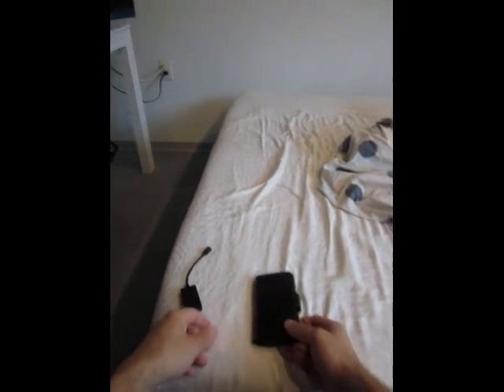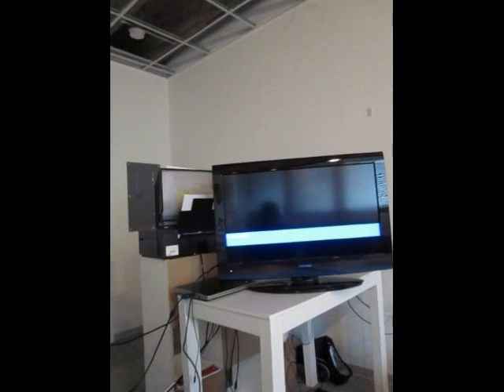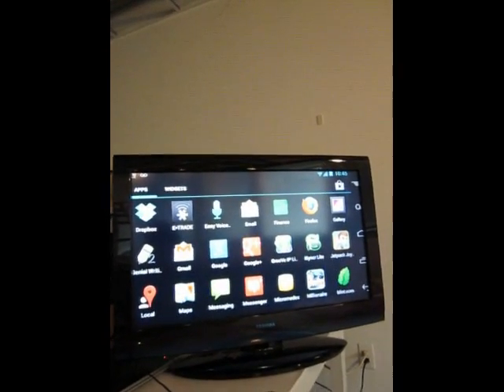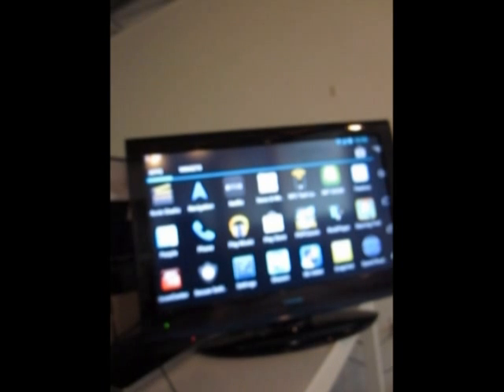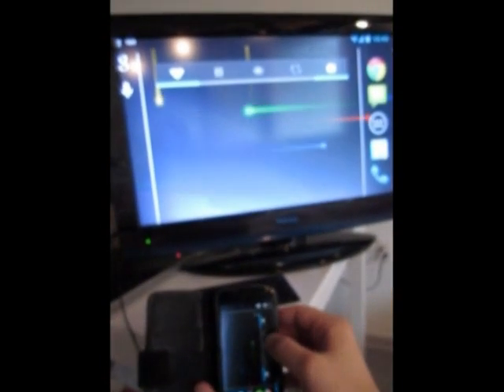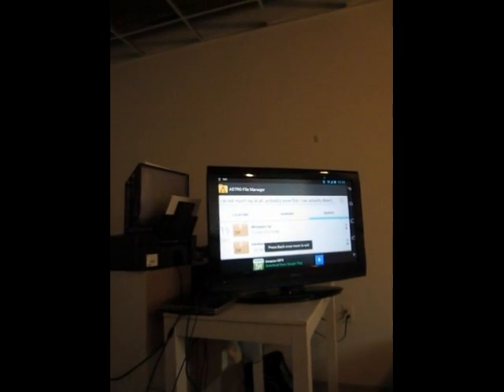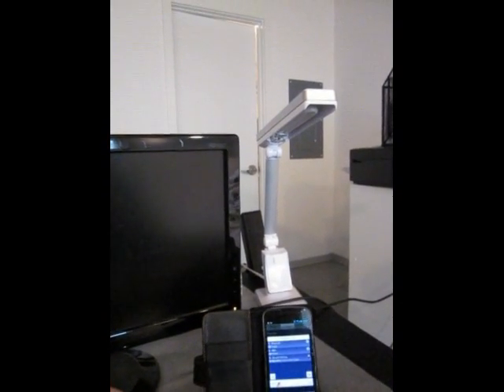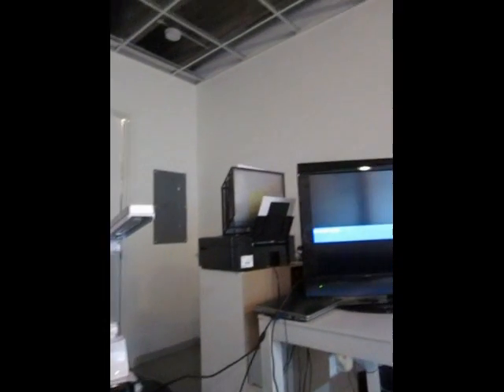Samsung Galaxy Nexus Android Phone TV Out HDMI & Microsoft Wedge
Hey all,
This is just a demonstration of the Galaxy Nexus phone outputting via HDMI to a TV. Just a quick setup shown in case anybody was curious about how it works exactly. The Bluetooth mouse/keyboard I used were Microsoft Wedge devices. Any tablet bluetooth (meaning no dongle) will work on these devices with no extra parts. This bluetooth pairing is available on most android devices (and virtually all running ICS and up), and HDMI output is a common feature on many phones now (not just tablets). The monoprice mini-usb to HDMI converter was used to make the connection to the TV.

This is just mainly to show that the phones can easily be used as relatively functional laptops/tablets. Word processing is available, as are the abilities to download torrents and watch movies.  The controls are smooth and stable.

Also, for optimization, you can use ROMs that enable tablet mode on phones (makes it look a little more polished on TV), and use tasker/NFC tags to set up bluetooth, airplane mode, and wifi settings automatically.

I can provide tutorials on most of this stuff (although plenty also exist) if needed and demand is high enough.

Have fun all.